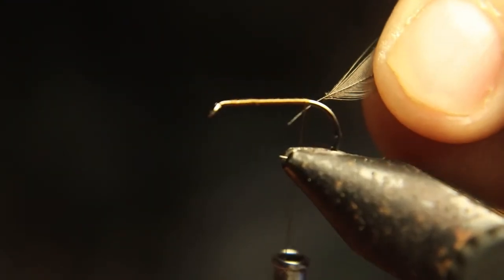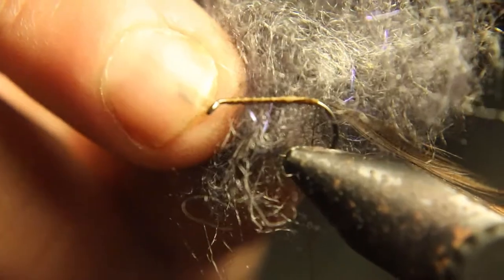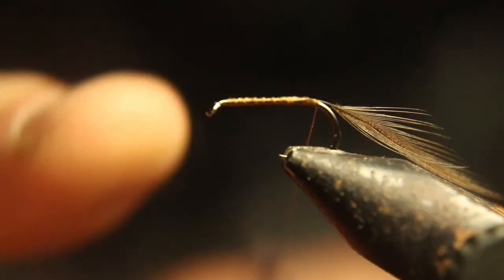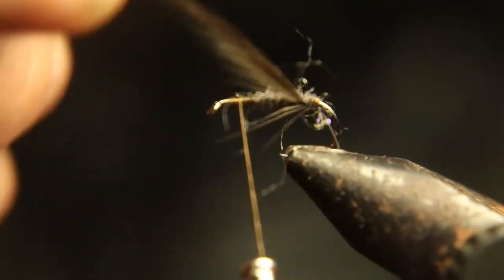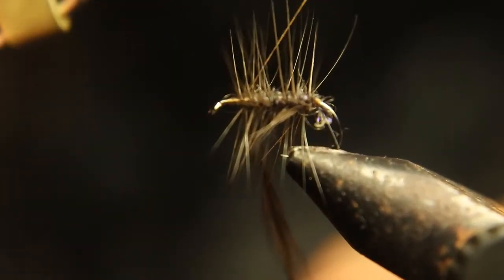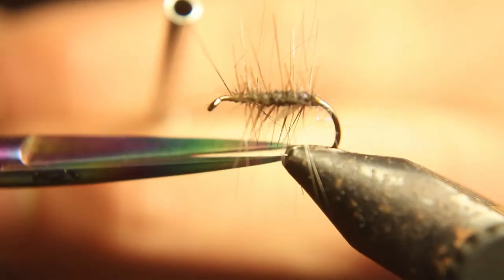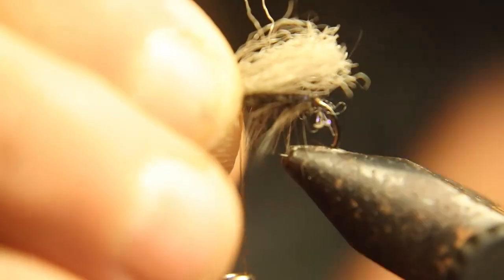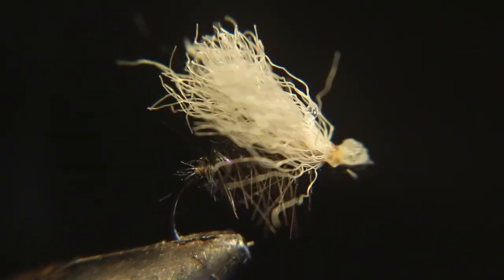Hoe to tie a Grannom Caddis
Grannom Caddis is on the water so lets get  tying them today. This my favorite pattern and very deadly.